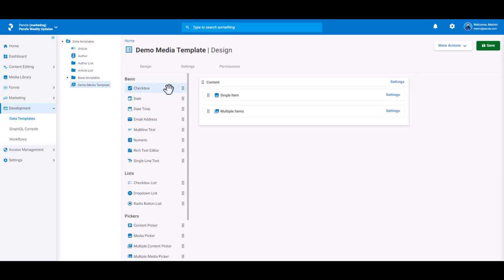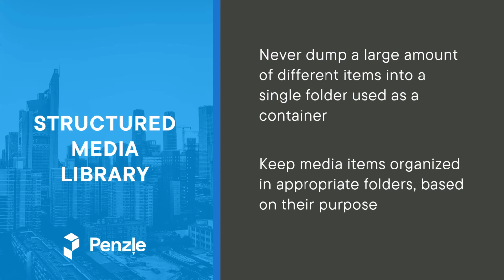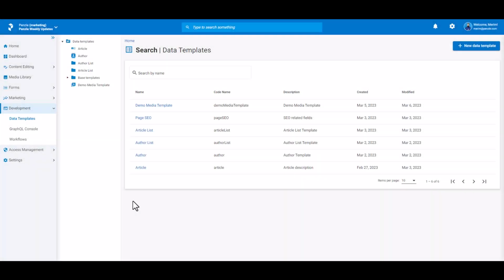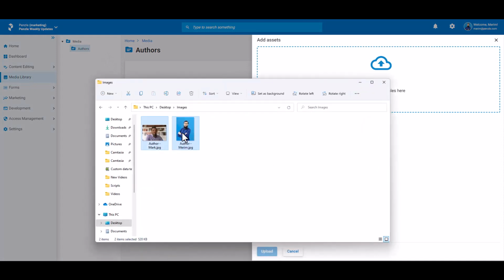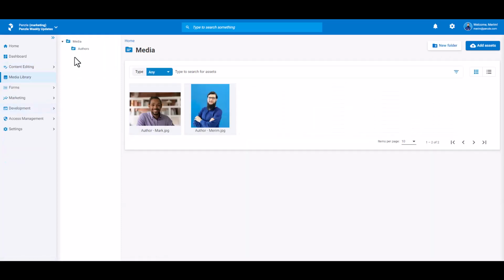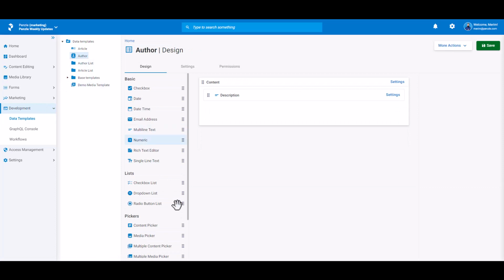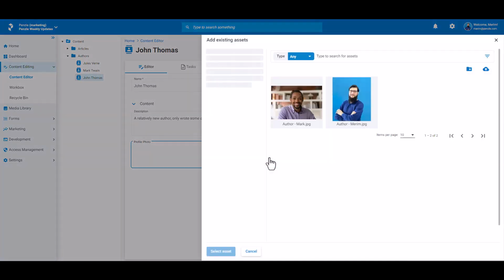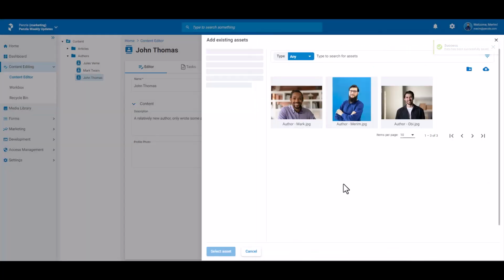Media Library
Unleash the full potential of your Penzle Media Library! This comprehensive tutorial will show you how to organize, manage, and optimize your digital assets for the best user experience. With these expert tips, learn how to streamline your workflow, enhance performance, and make your content more discoverable. Take advantage of this essential guide for every Penzle user!